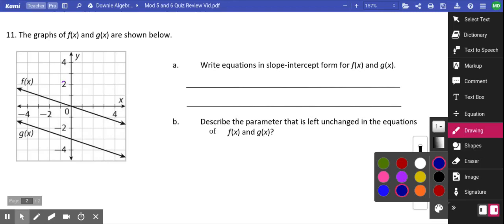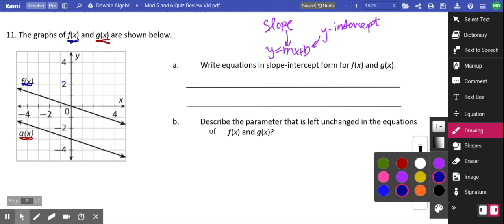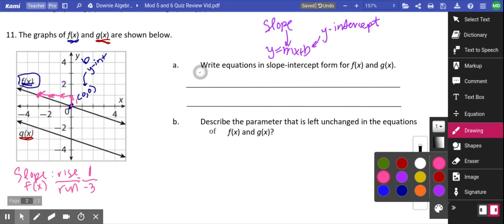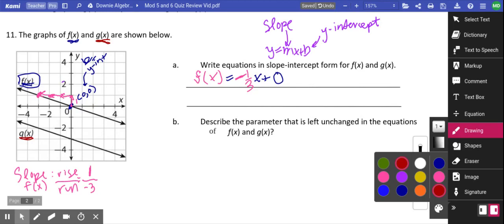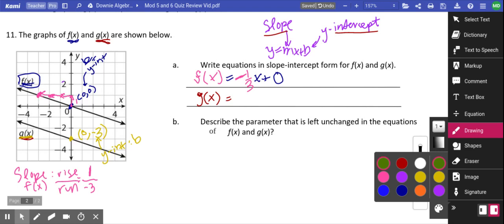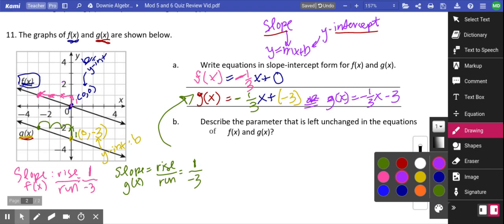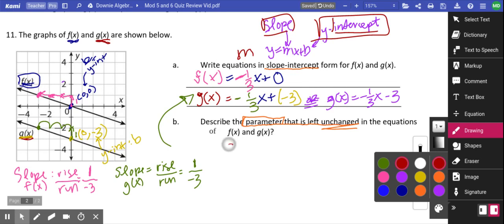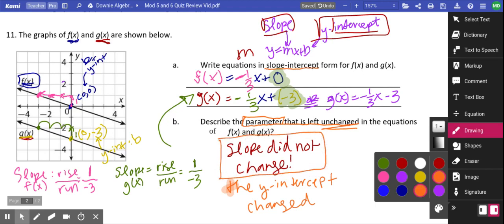P 11 Mod 5 and 6 Quiz Review PDF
Writing and comparing equations in Slope- Intercept Form from a graph